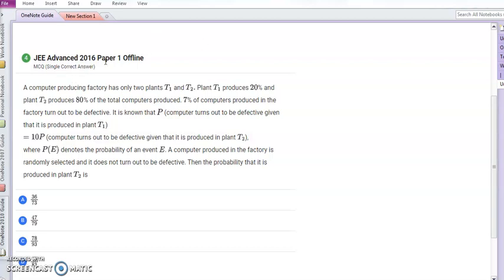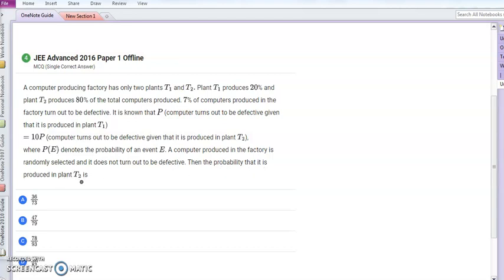A computer producing factory has only two plants T1 and T2. Plant T1 produces 20% and plant T2 ....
JEE ADVANCED 2016 (PROBABILITY)
A computer producing factory has only two plants T1 and T2. Plant T1 produces 20% and plant T2 produces 80% of the total computers produced. 7% of computers produced in the factory turn out to be defective. It is known that P(computer turns out to be defective given that it is produced in plant T1)=10P(computer turns out to be defective given that it is produced in plant T2).
Where P(E) denotes the probability of an event E. A computer produced in the factory is randomly selected and it does not turn out to be defective. Then the probability that it is produced in plant T2 is